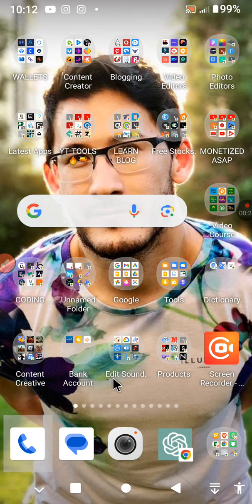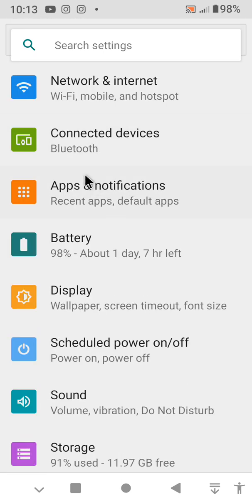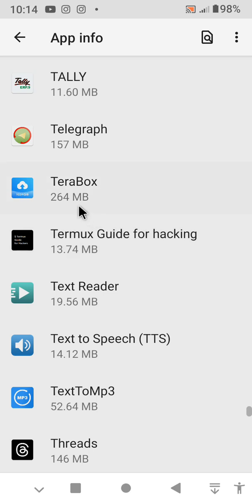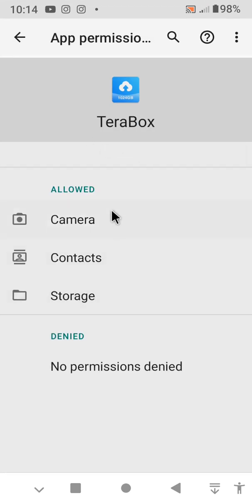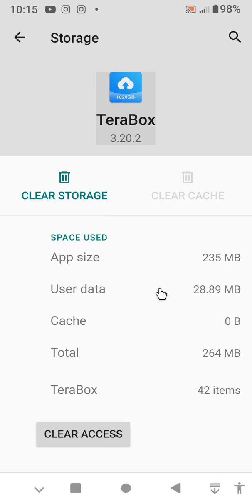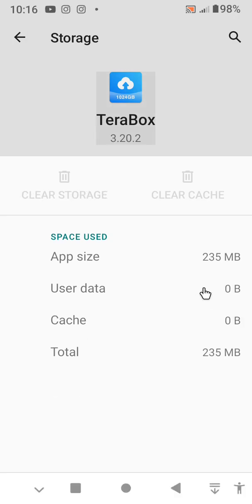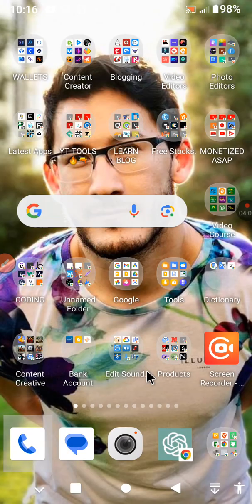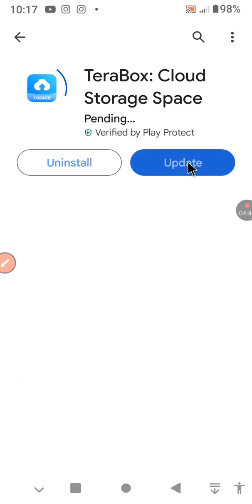how to fix TeraBox black Screen problem | TeraBox Black Screen fixed